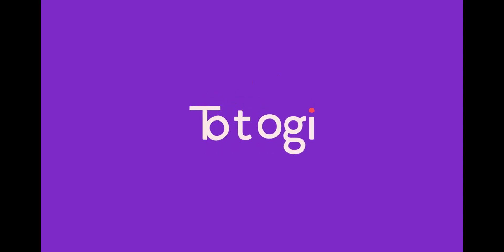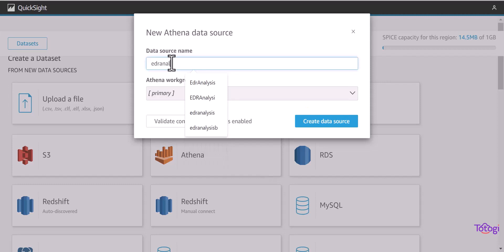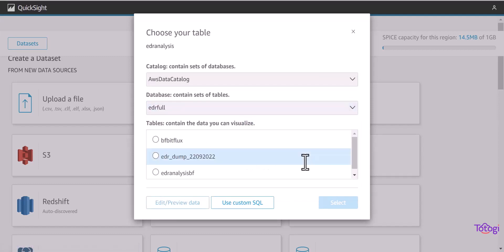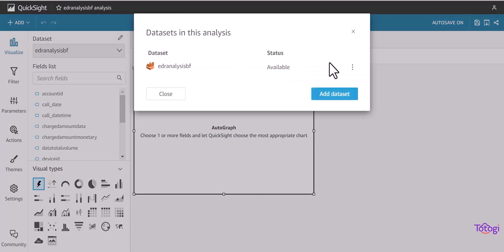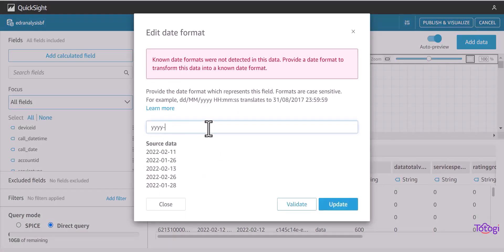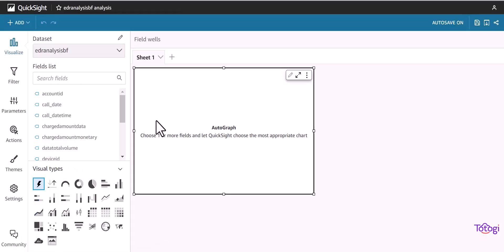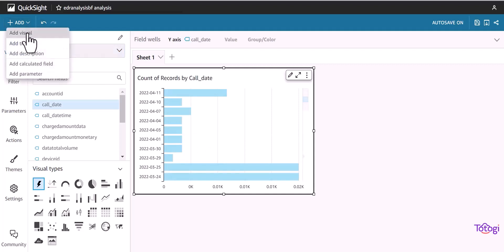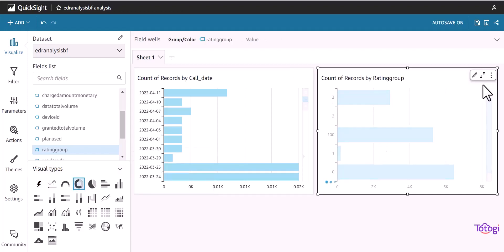Build a data analytics dashboard using AWS QuickSight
In this short video, telco developers will learn how to build AWS Quicksight dashboard using AWS Athena data.

AWS QuickSight supports creating serverless dashboards by connecting data in AWS S3, and querying using AWS Athena. Telco IT teams can create the data set by selecting the data source as Athena, then selecting the catalog, database, and table/view names already generated in the previous steps. AWS QuickSight automatically selects the data type during data set creation, and provides the capability to modify the data type as required. In this 90-second demo, learn how to modify a data type and create a visualization, like we created in our How-to guide for using event detail records (EDRs) with Totogi Charging-as-a-Service on AWS.

ABOUT TOTOGI:
Totogi’s world-class, carrier-grade BSS enhancement platform is used by CSPs and software developers to supercharge their current BSS with services such as charging with real-time usage insights, dynamic plan design, pre-negotiated marketplace offers, and more. Born natively in the public cloud, Totogi can scale up to 1 million transactions per second to instantly handle charging for 1 billion subscribers. Because Totogi is 100% API-driven, telcos of all sizes can easily integrate new services to craft superior subscriber experiences. Totogi offers usage-based pricing, with a free tier through 250k subscribers – a model that is catalyzing innovation in the telecom industry. Totogi is an Amazon Partner and is available to buy in the AWS Marketplace.

Totogi is a TelcoDR company.